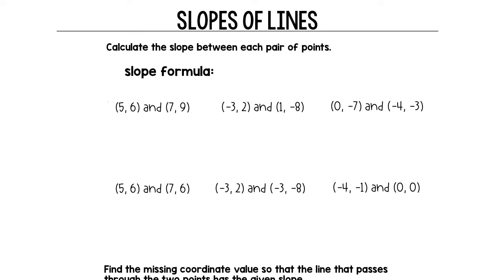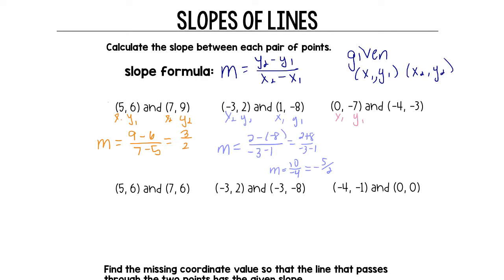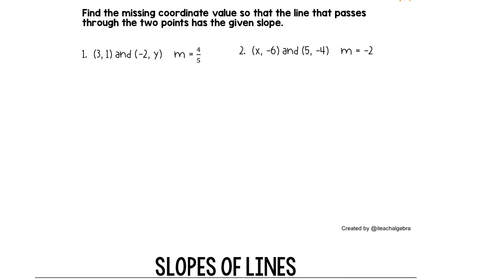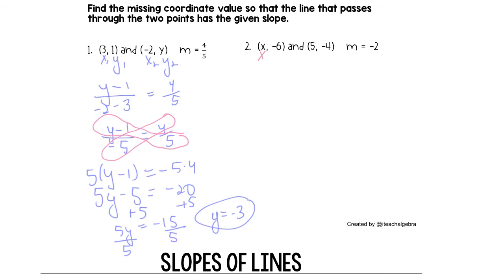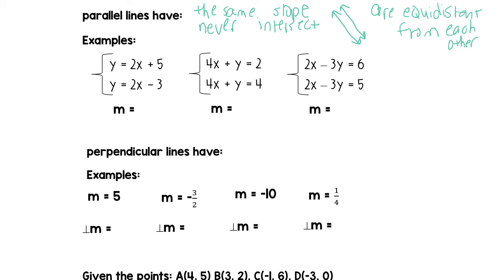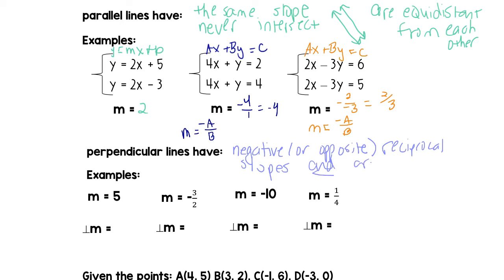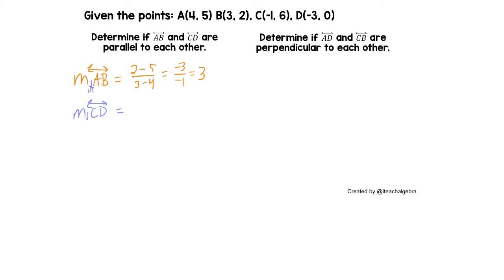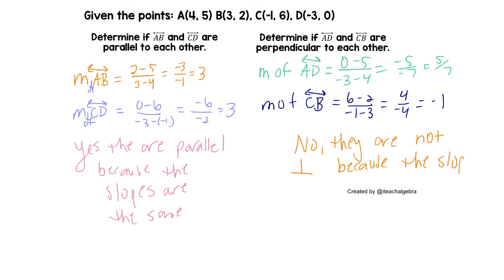Slopes of Lines